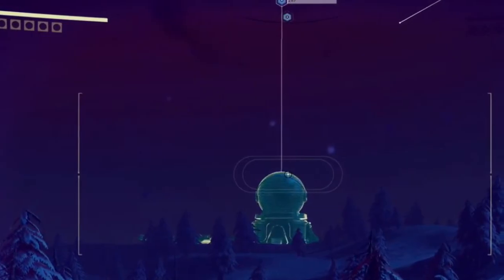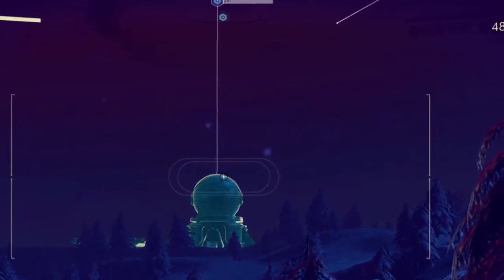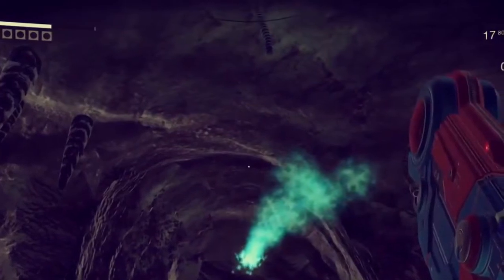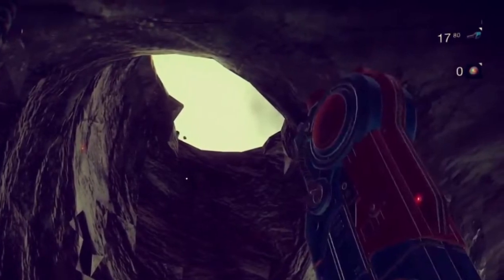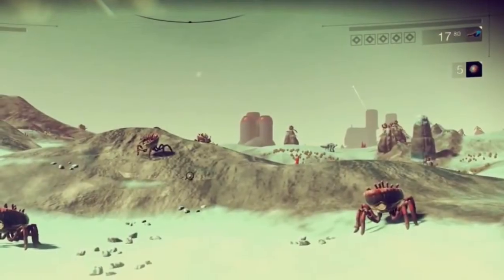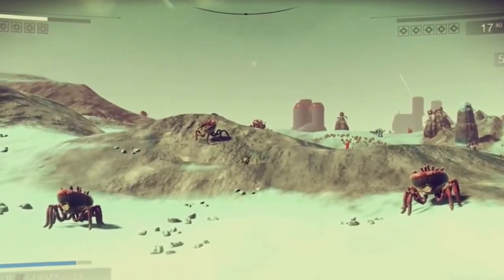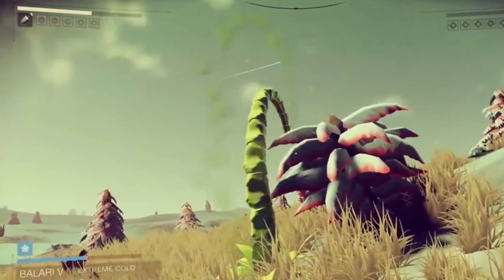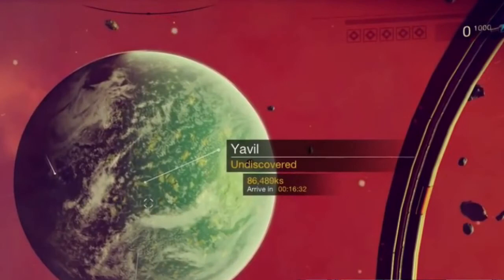No Man's Sky update: new footage reviewed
HELLO!! Welcome back, im sorry if im a bit all over the place in this video, i tried my best.

ive just took some screen shots and gave my own personal opinions on what was shown. hope you enjoy.